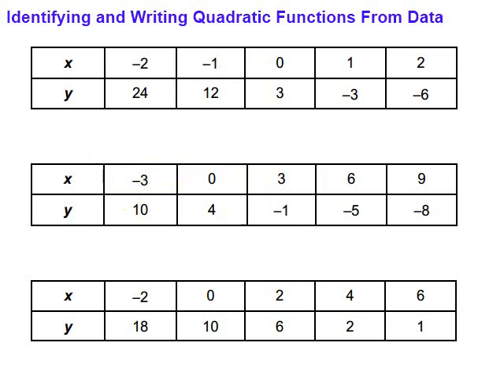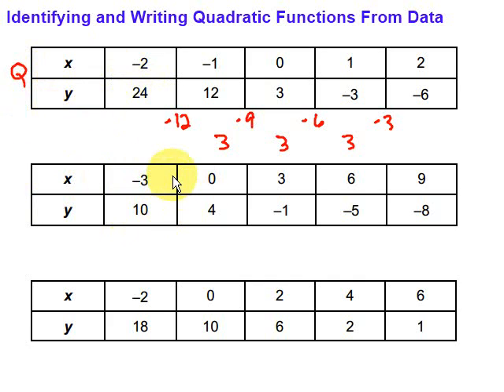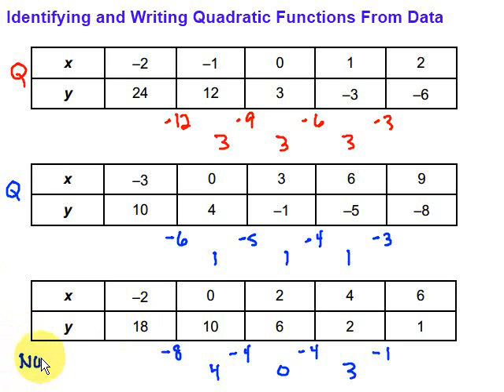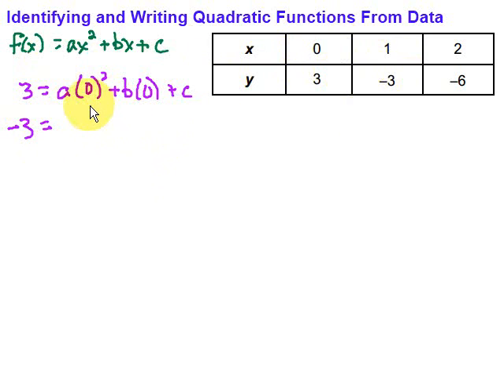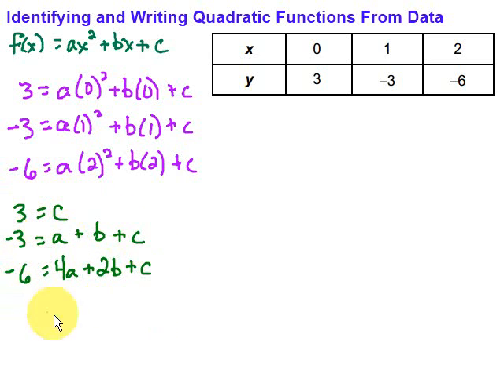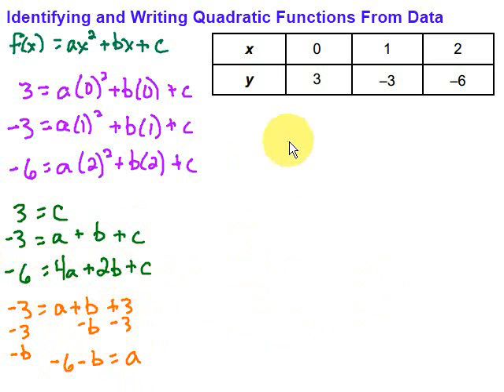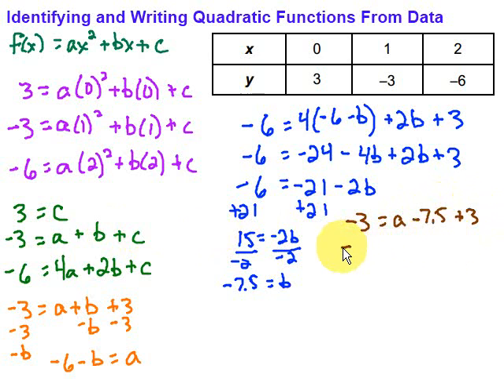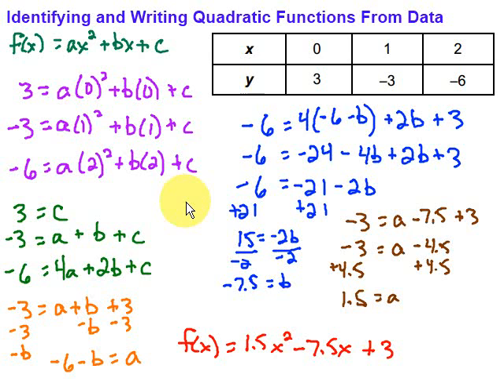Identifying and Writing Quadratic Functions From Data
This video looks at identifying quadratic data by looking at second differences of the y values and writing a quadratic function that contains three given points by writing and solving a system of three equations.  It includes a number of examples.